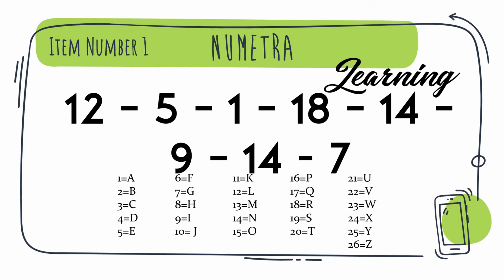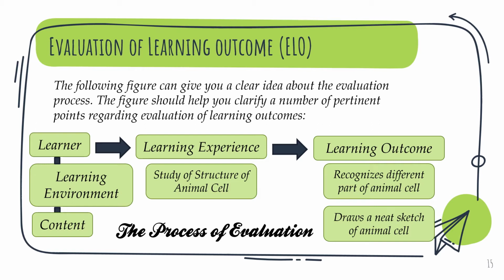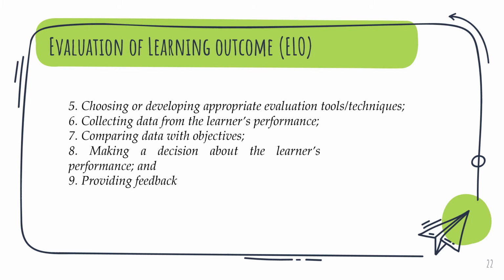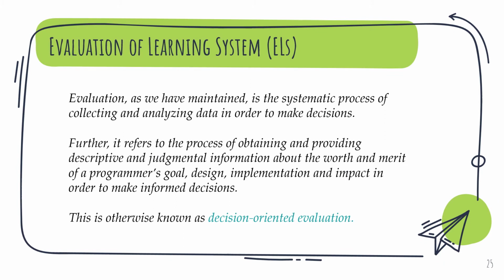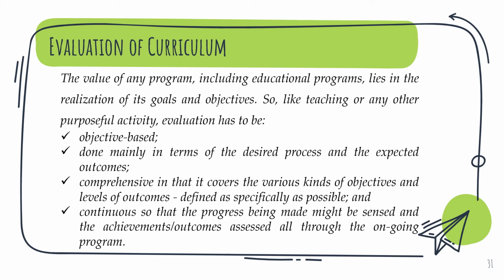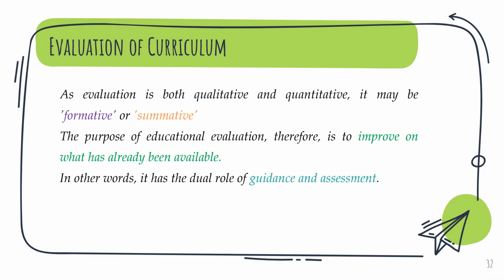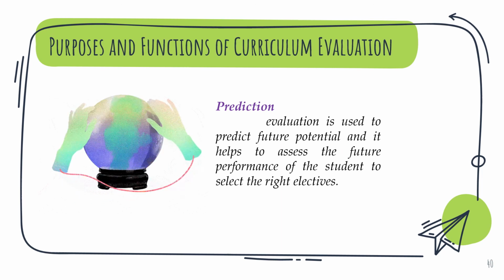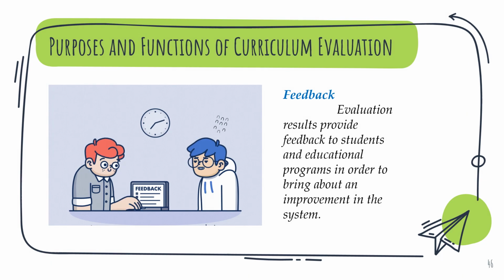Curriculum Evaluation and Improvements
This video discussion will introduce you to another most important aspects of curriculum development - that is evaluation and improvement. Curriculum evaluation is a necessary and important aspect of any national education system. It provides the basis for curriculum policy decisions, for feedback on continuous curriculum adjustments and processes of curriculum implementation. (International Bureau of Education, ibe.unesco. Curriculum Evaluation, 2020)